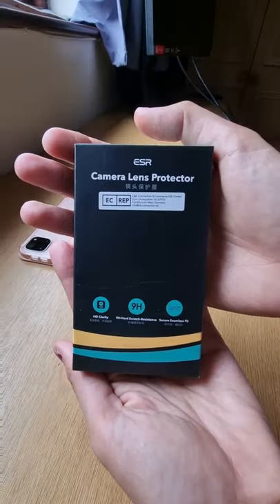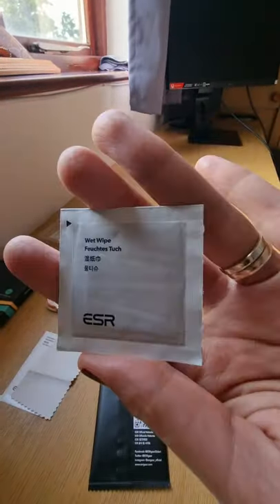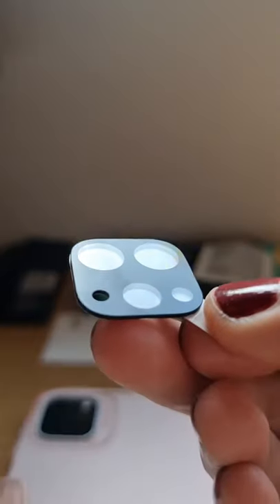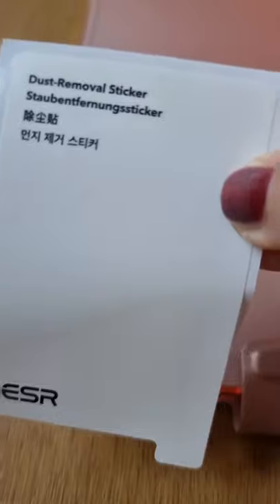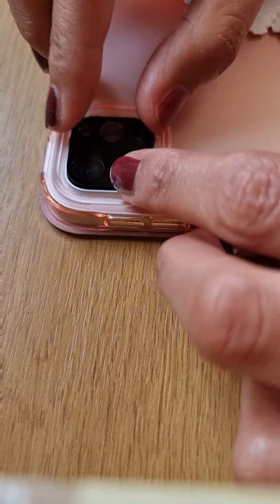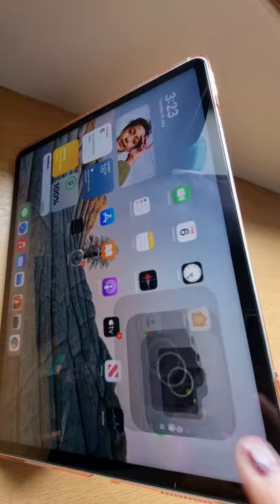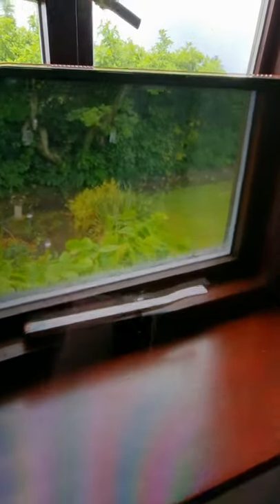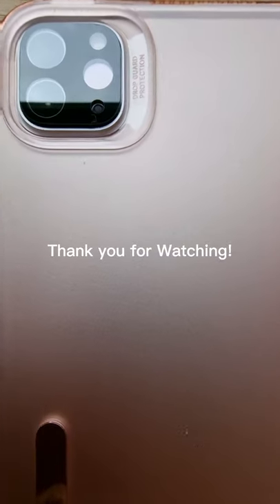iPad CAMERA LENS PROTECTOR 🍎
(TURN ON THE CC)

TITLE : Best camera lens protector or top camera lens protector ipad pro -How to put to your ipad pro -

This video might help you how to protect your ipad pro (and 12.9) camera lens.The things you should do with your ipad specially for new one. Placing camera lens protector on 2021 ipad pro 12.9 inch

 This short video shows how to put the camera lens to your ipad. See how i place the camera protector to my ipad pro m1 . The esr camera lens protector is really great it is the best camera lens protector. See how good is it so watch my video . TIA

+ I ALSO DO DIGITAL ARTS AND SURELY YOU WILL LOVE IT! CHECK IT OUT!

I appreciate your visit !Thank you so much!

ma sel technet & digital arts🇵🇭🇬🇧